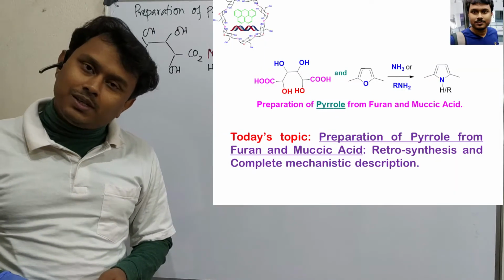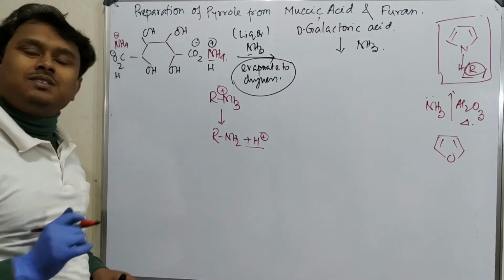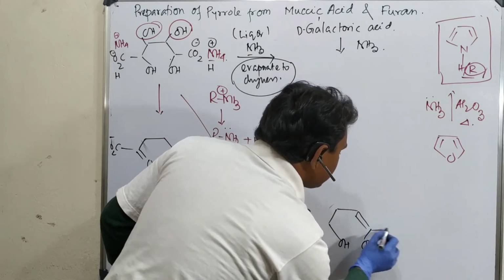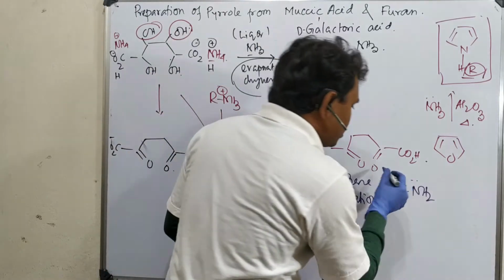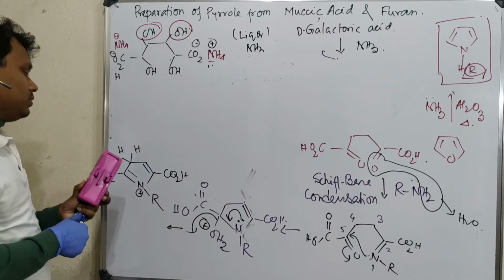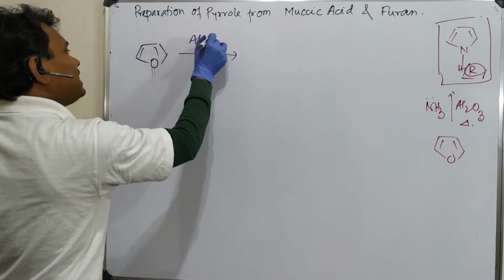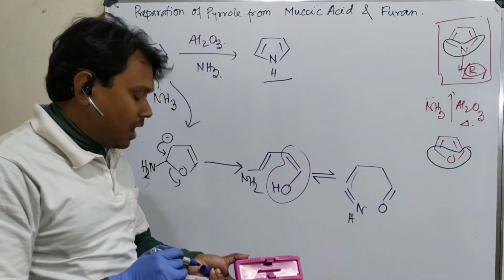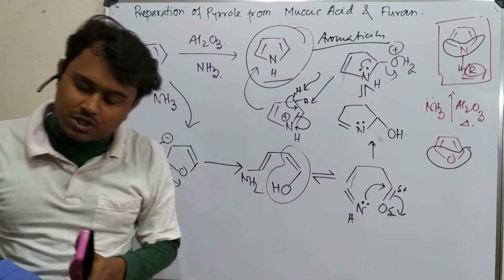Pyrrole preparation from Muccic acid and Furan: Complete mechanistic description.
In this lecture, I have described the pyrrole preparation from Muccic acid and Furan. The first one is the laboratory method and the second one is the industrial method for the preparation of pyrrole. I have provided some videos related to heterocyclic chemistry. All are requested to watch them.

For "Preparation of pyridine: 1,5-dicarbonyl compounds and ammonia followed by aromatization." please click on the link "

For "Pyrrole preparation from Muccic acid and Furan: Complete mechanistic description." please click on the link "

For "Knoor Method for pyrrole preparation: Three different methods with mechanism and retro-synthesis." please click on the link "

For "Hantzsch Pyrrole Synthesis: Three ways for Pyrrole preparation with examples and Retro-synthesis." please click on the link "

For "Feist–Benary synthesis of Furan: From 1,3-dicarbonyl compounds and alpha-halo ketone in basic medium" please click on the link "

For "Hinsberg Synthesis of Thiophene: Application of Stobbe Condensation Reaction (Lecture 3)." please click on the link "

For "Decarboxylation of five Heterocycles: Complete mechanistic description and role of Resonance energy." please click on the link "